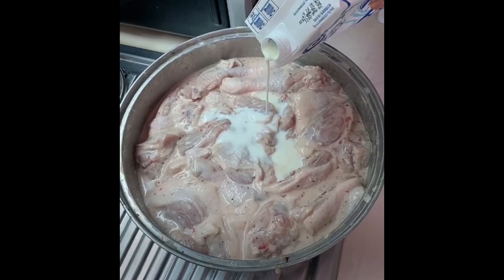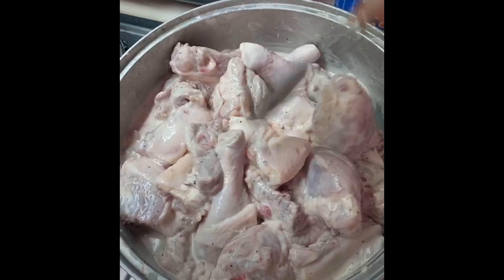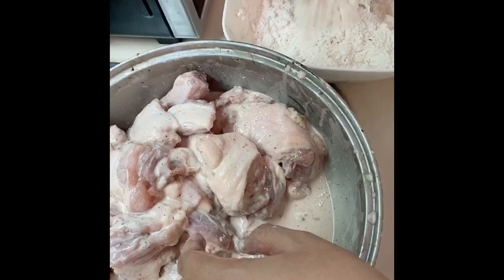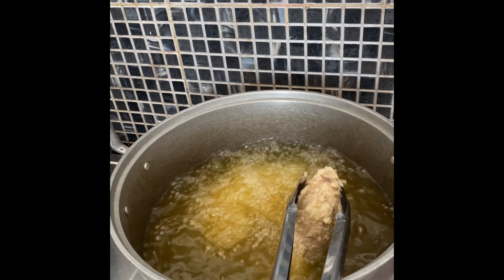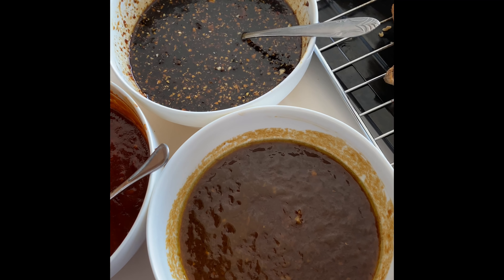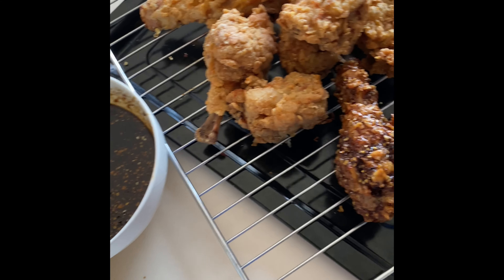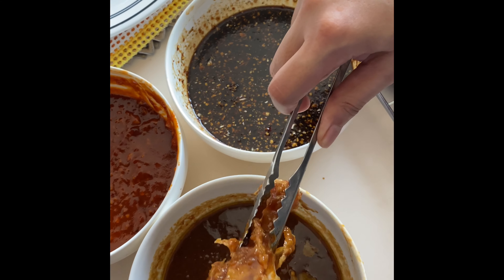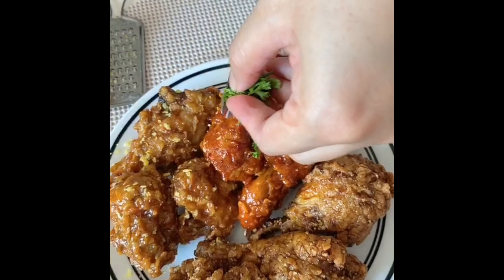Crashing on Chicken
CLOY Korean Fried Chicken